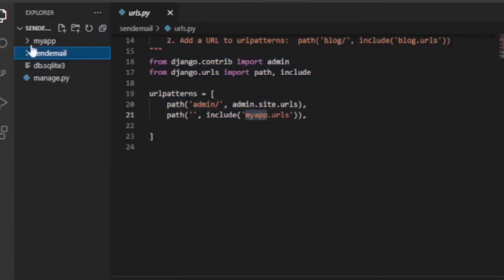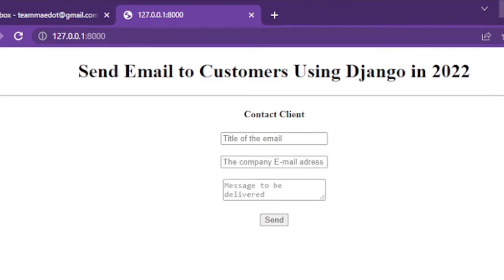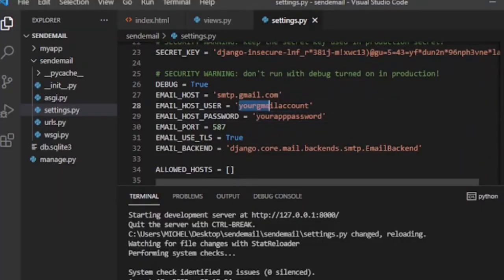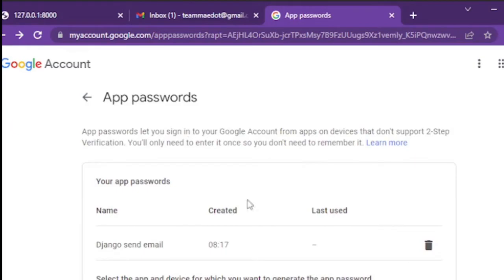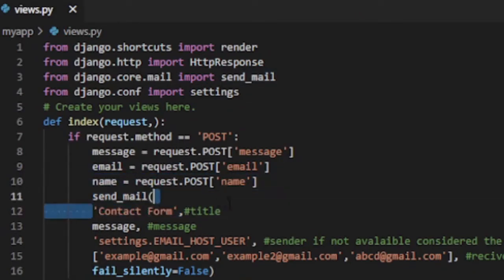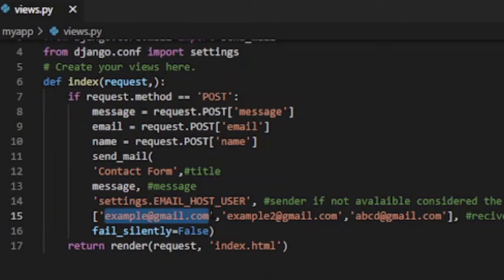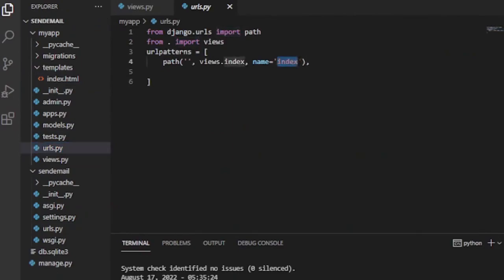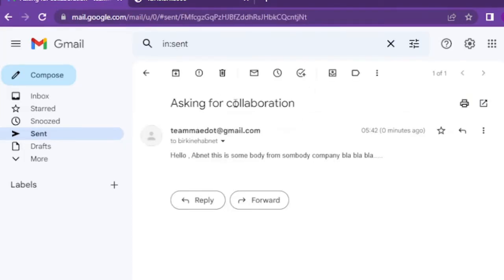🛑 Send email using Django | How To Send Email With Django | 2024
Django sending an email using Gmail account | How to send email using Django | Python | 2022
All problems are fixed to send email via Django.